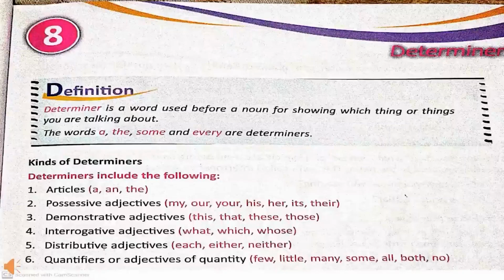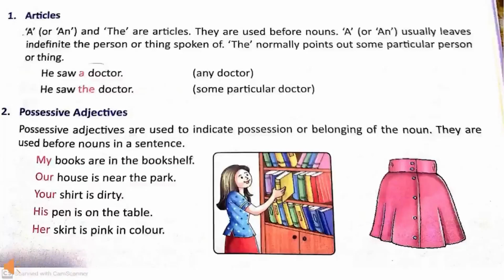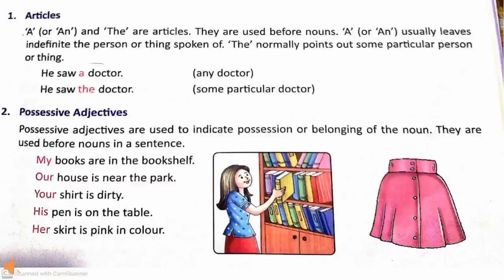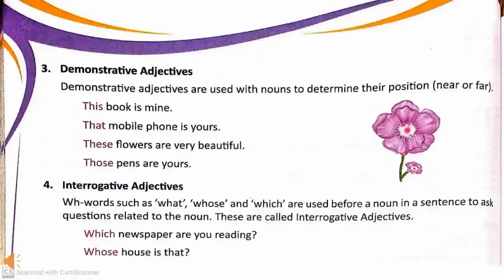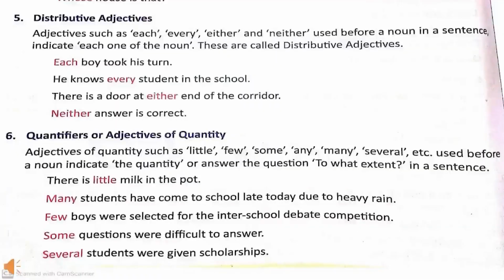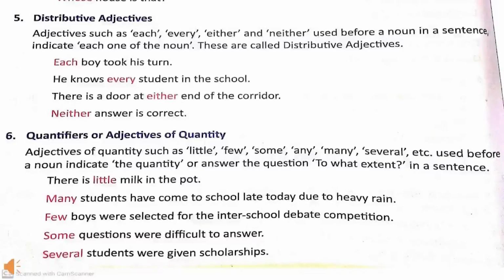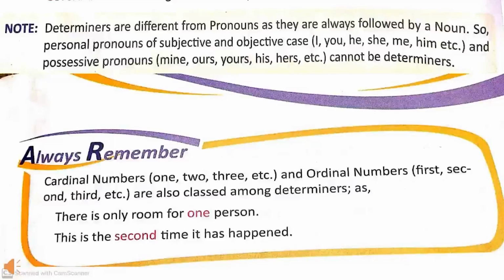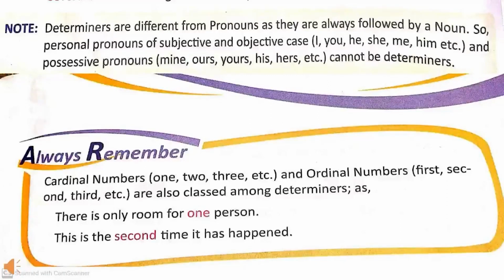Class 7th, Eng Lang, Ch 8 Determiners, by Mrs Santosh